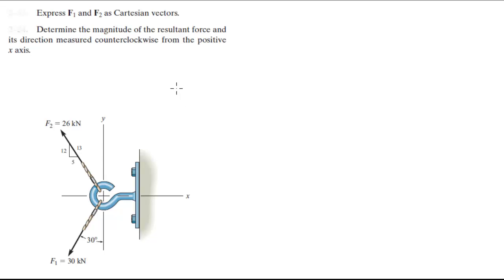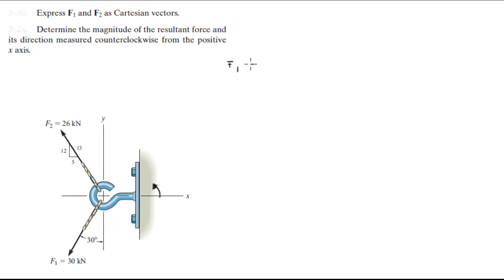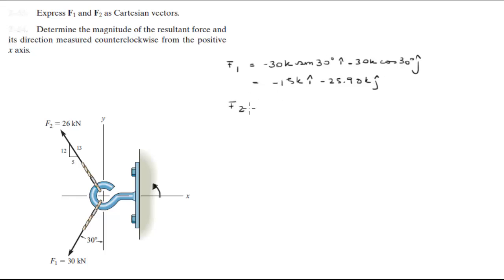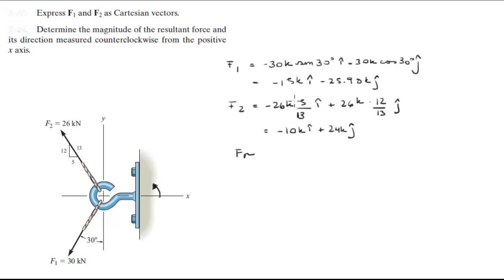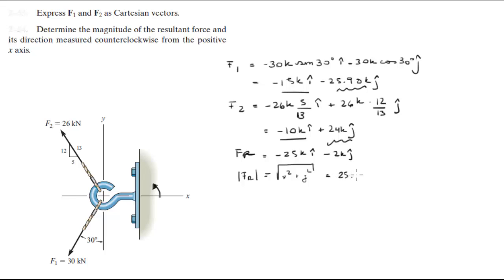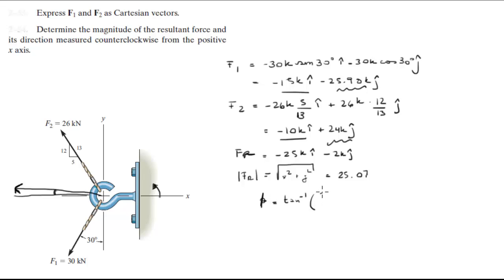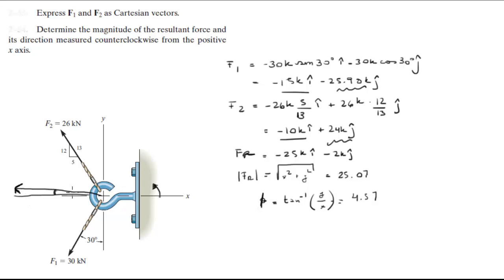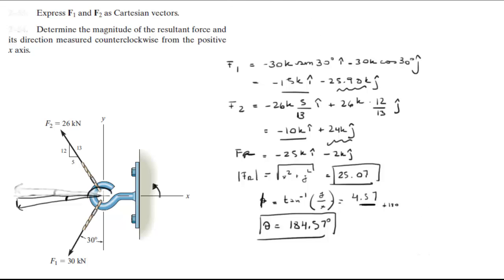Express the forces as Cartesian Vectors and Find the resultant force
Express F1 and F2 as Cartesian vectors.

Determine the magnitude of the resultant force and
its direction measured counterclockwise from the positive
x axis.